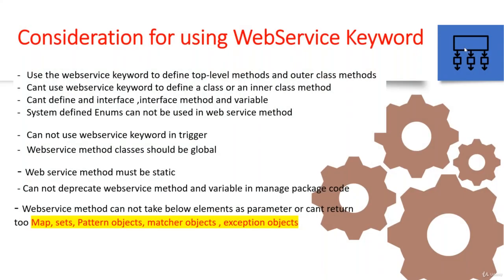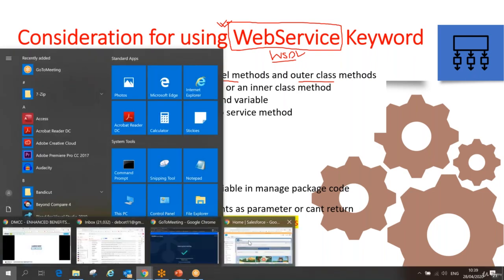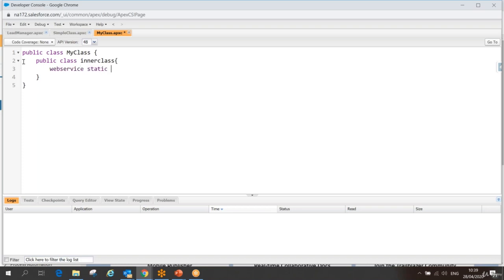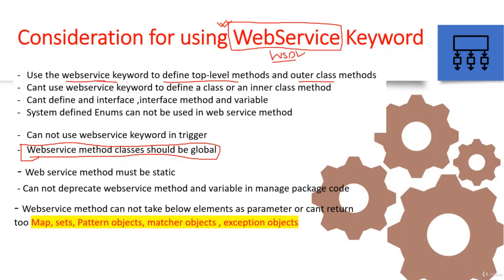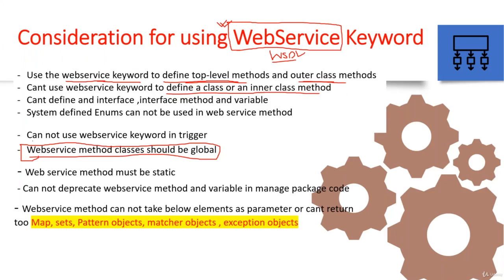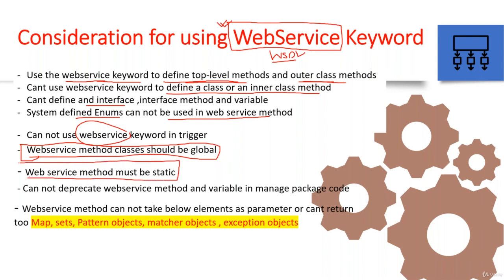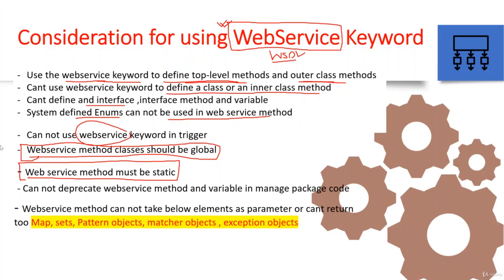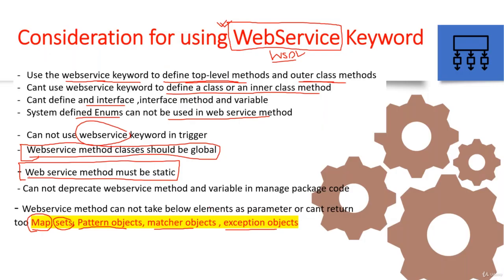19 Consideration for using Salesforce Webservice keyword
Consideration for using Salesforce Webservice keyword